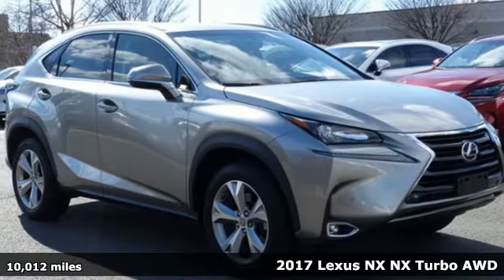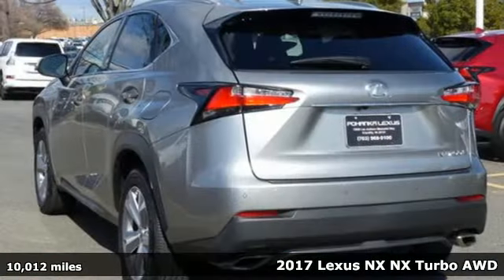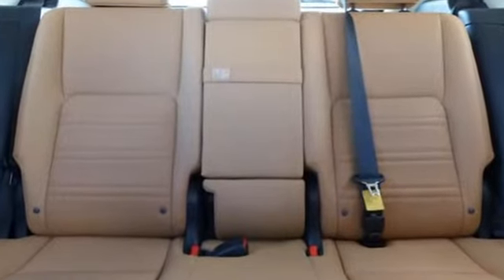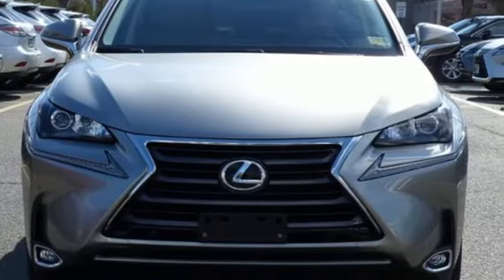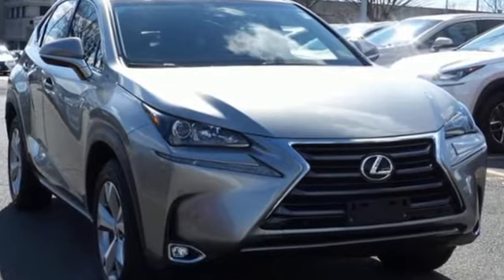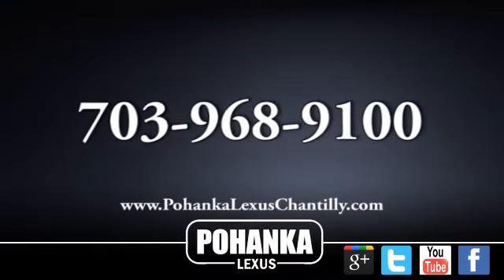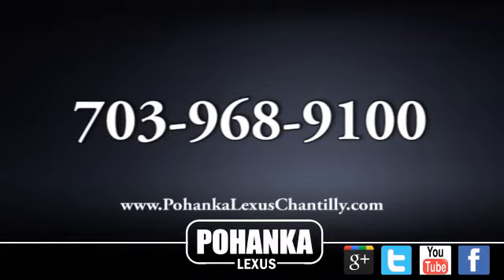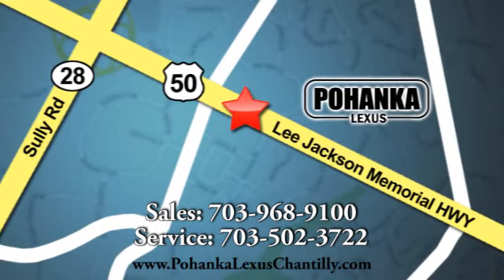Used 2017 Lexus NX Chantilly Dale City VA DC, MD LP180144 - SOLD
Year: 2017
Make: Lexus
Model: NX
Trim: NX Turbo AWD
Engine: 2.0 L 4 Cyl. Cyl.
Transmission: Automatic
Color: Atomic Silver
Interior: Flaxen
Mileage: 10012
Stock #: LP180144
VIN: JTJBARBZ5H2121237
L/CERTIFIED!!! CLEAN CARFAX!!! PREMIUM PACKAGE!!! NAVIGATION!!! INTUITIVE PARK ASSIST!!! HEATED AND VENTILATED SEATS!!! BACKUP CAMERA!!! BLIND SPOT MONITOR!!! This Vehicle is L/Certified with Warranty Coverage up to 6 years from the Date of first use and Unlimited Miles!! You will also receive Complimentary Scheduled maintenance for the next 2 years or 20,000 miles!! With 24/7 roadside assistance and trip interruption services. Peace of mind that extends beyond the vehicle’s original warranty. That’s not all!! It has been through a Rigorous 161 point SAFETY and QUALITY inspection! Our Service department is open from 5:30am to 11:00pm 365 days a year!!! NO APPOINTMENT NECESSARY!!! With FREE Wi-Fi internet Cafe, Children’s Play Area, Snacks, massage chairs and Sports Lounge. Be a part of the Pohanka Lexus family.

Address:
13909 Lee Jackson Memorial Hwy